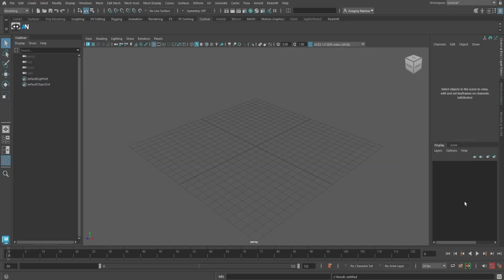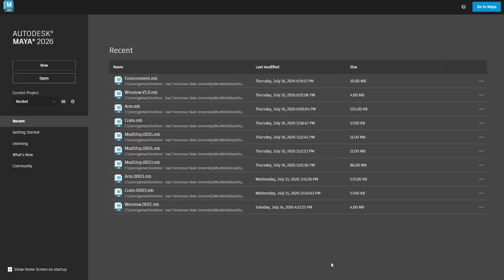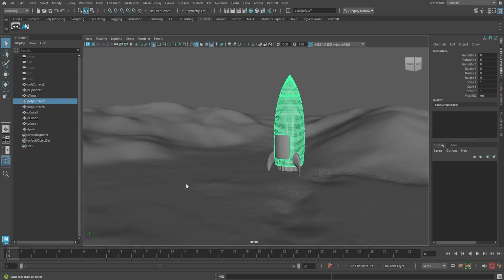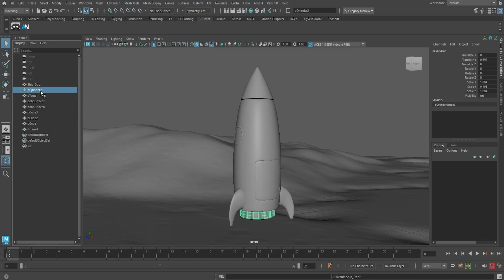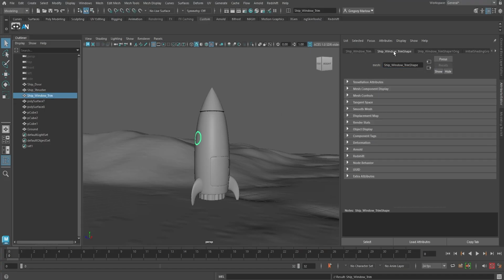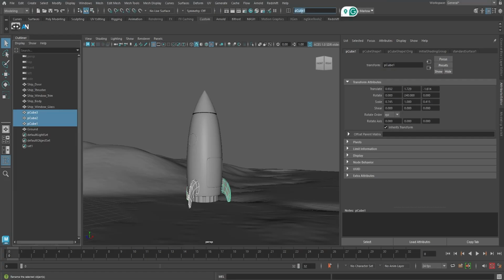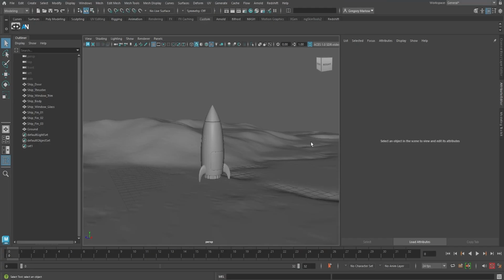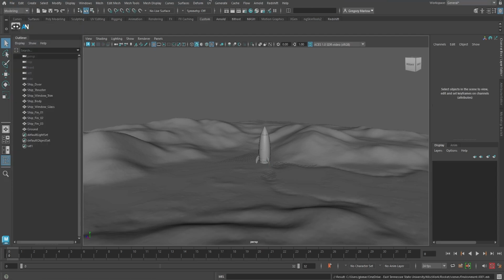POA Pr2- 3D - 9.01 Setting Project Names And History